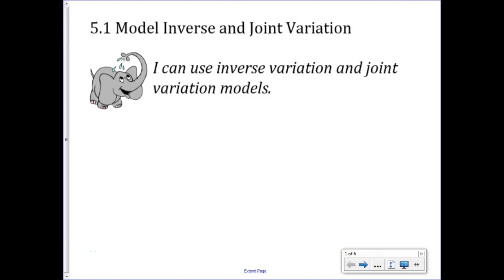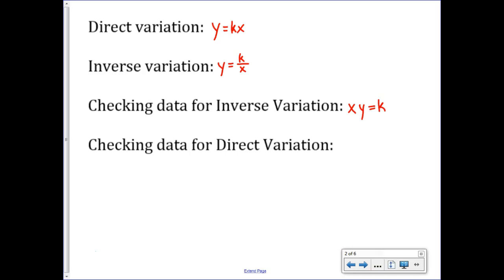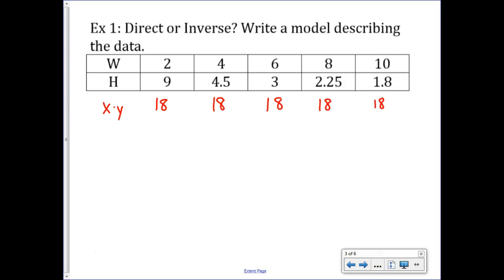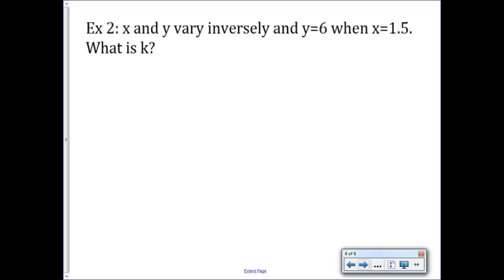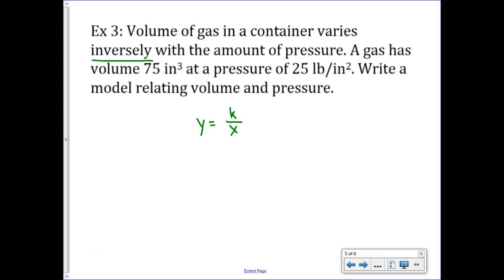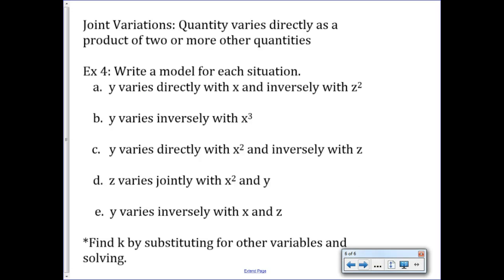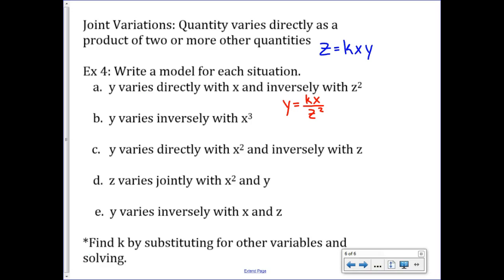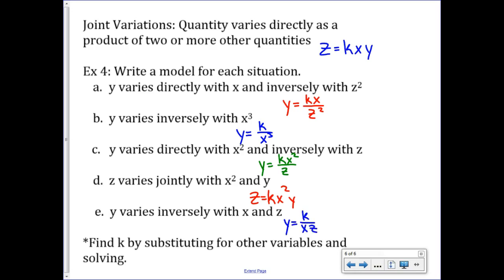5.1 Model Inverse and Joint Variation